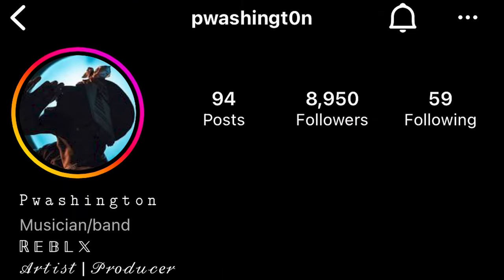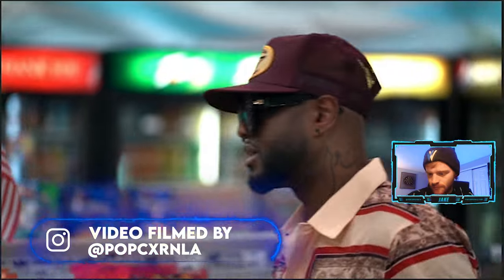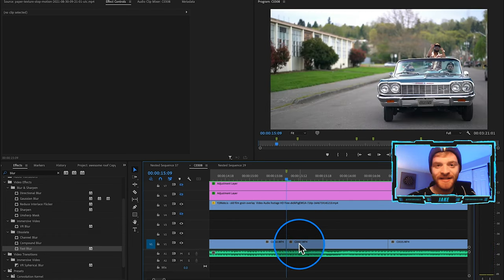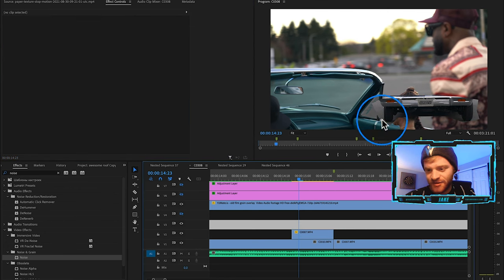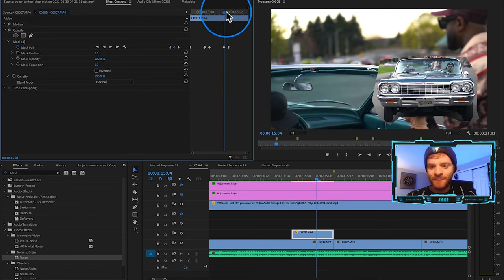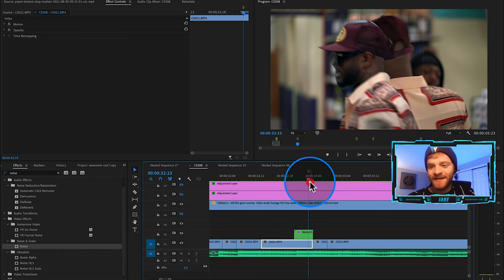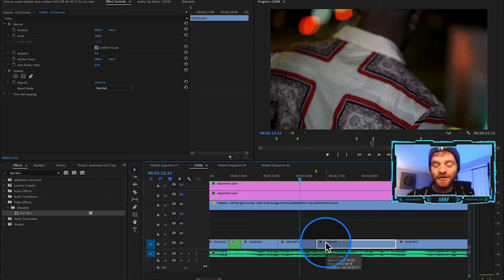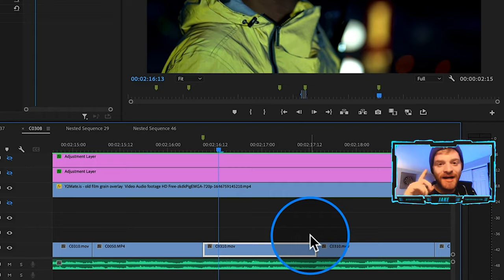5 RARE FREEZE FRAME TRANSITIONS | Premiere Pro 2022 (Tutorial)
5 RARE FREEZE FRAME TRANSITIONS | Premiere Pro 2022 (Tutorial)

In this video I'm going to show you how to create 5 amazing freeze frame transitions in Premiere Pro! These are really easy to make and can add a lot of impact to your videos.  In today's example, I will be using some vintage music video footage.

The basis of any freeze frame effect is adding a frame hold wherever you want the clip to freeze.  From there you can add an opacity mask and get creative.  This transition effect is perfect for music videos, lifestyle and hype edits.

Chapters
0:00 - Intro
1:20 - Music Video Preview
2:35 - Freeze Frame x Reveal w/Texture
6:40 - Freeze Frame x Transition Preset (Sharp Flash)
10:14 - Freeze frame x Background Slide
13:45 - Freeze Frame x Fast Blur
15:57 - Freeze Frame x Photoshop Sketching
21:20 - Community / Free Pack
22:30 - Outro